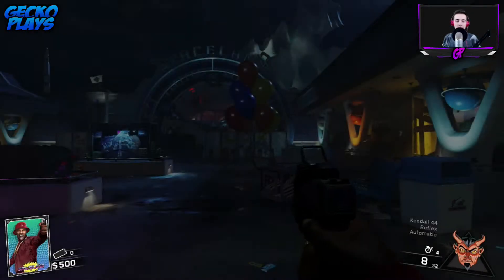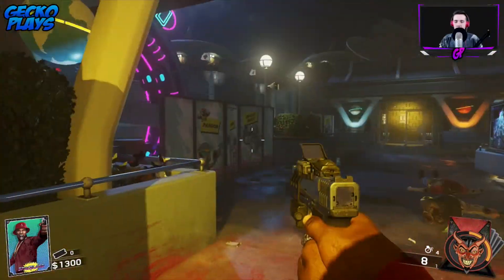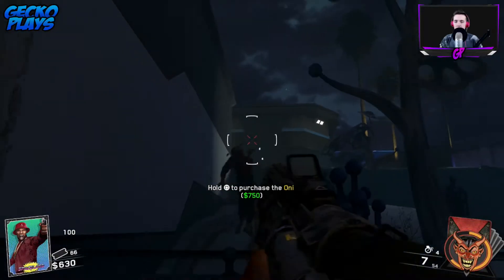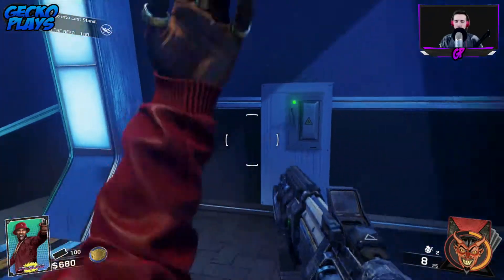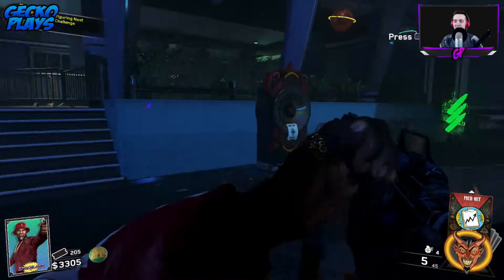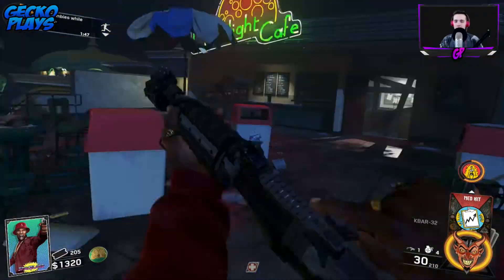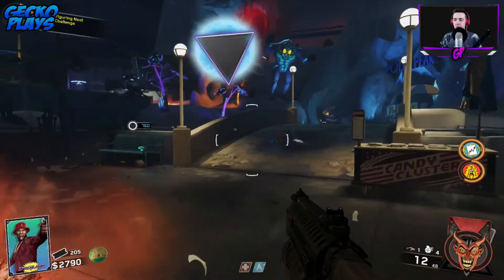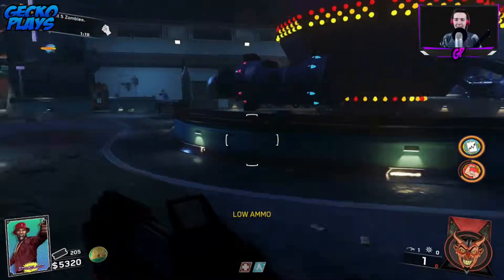"ZOMBIES IN SPACELAND" SHOTGUNS ONLY CHALLENGE | Part #1 ~ Infinite Warfare Zombies Gameplay!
Hey Guys!! We are trying to see how high and far we can go with just using shotguns on Zombies in Spaceland. Which is called the Shotgun only challenge. This should be fun plus testing my skills.. yes i said skills. to see how far i can get too. if you guys want to join me and try and beat my score, feel free to do so and leave you results down below and ill try and beat yours as well!

LIKES FOR CHICKEN NUGGETS!!

► SOCIAL MEDIA!
»» Skype - GeckoPlays